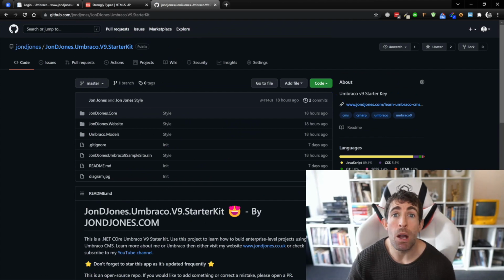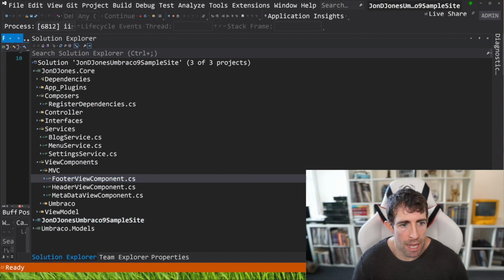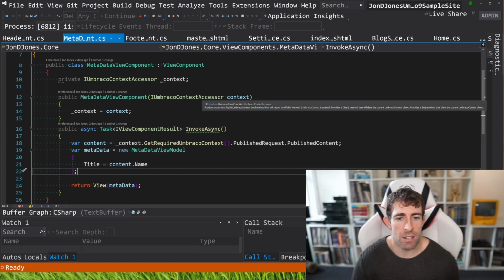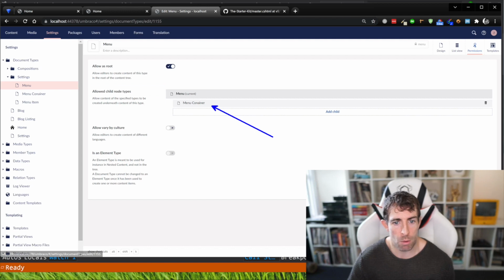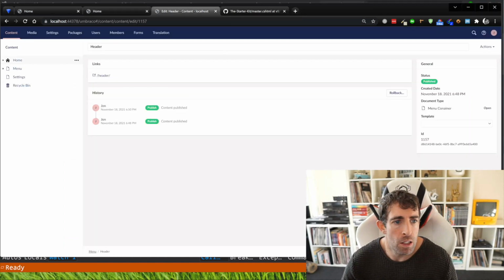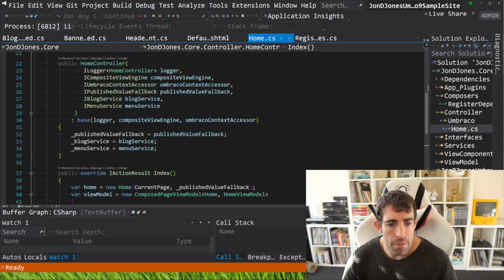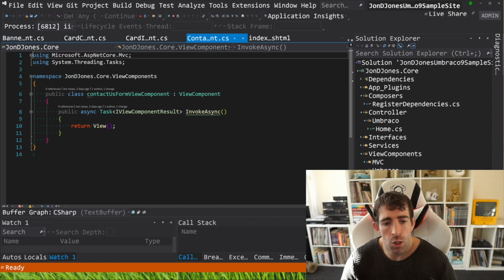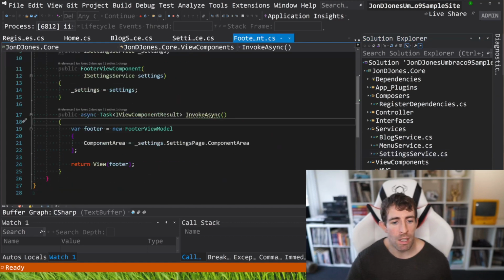Ninjas Guide To Umbraco V9 Content Modeling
► RELATED RESOURCES